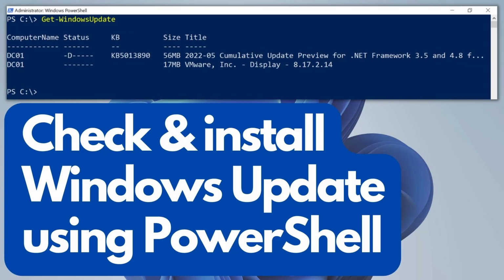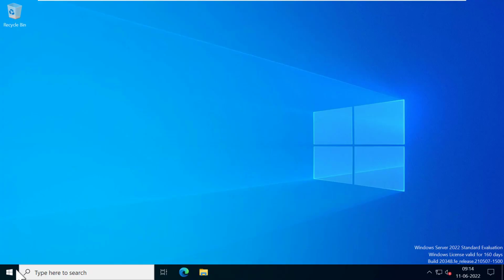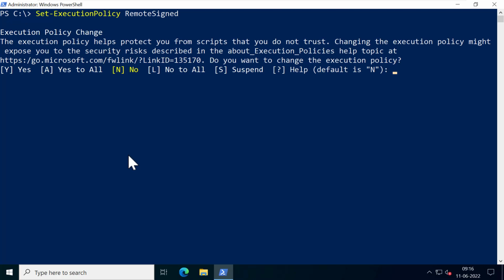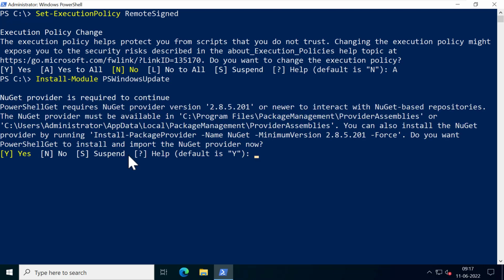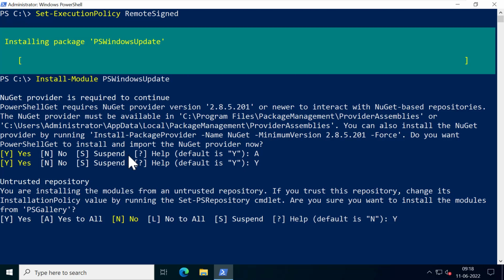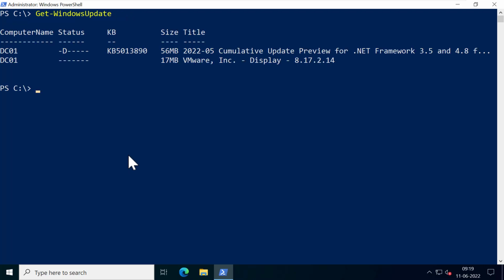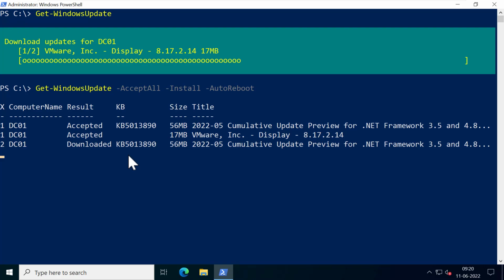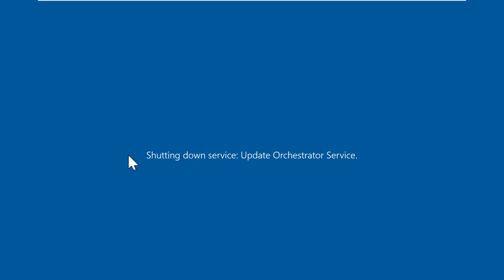Check & Install Windows Updates using Powershell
In this video, I'll show you how to check and install Windows Updates using PowerShell.